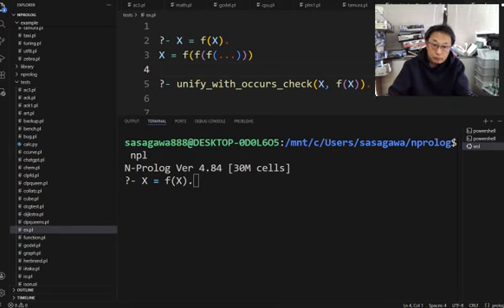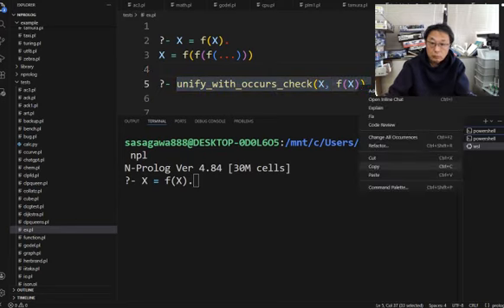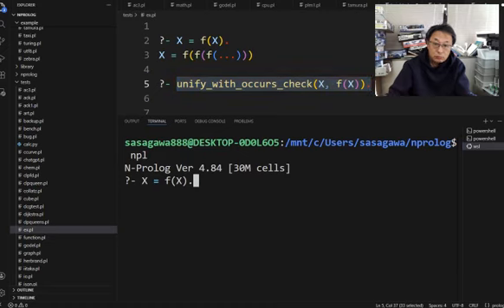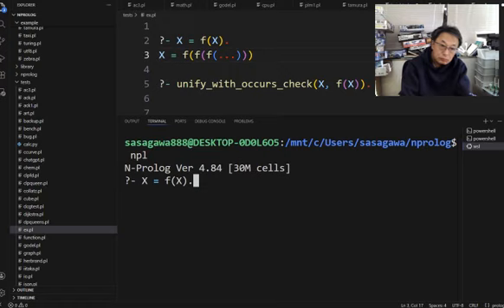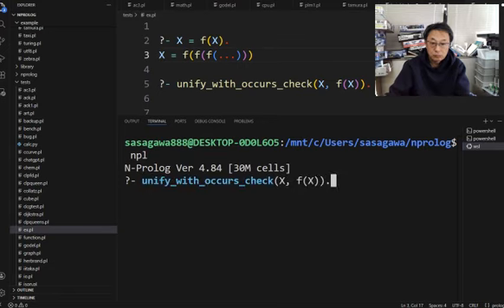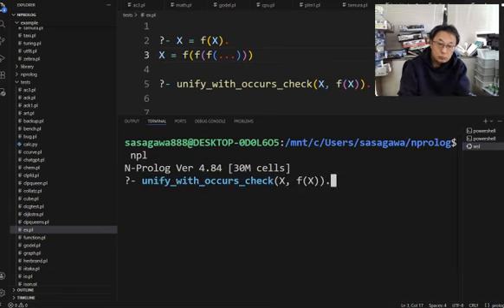N-Prolog Occurs check in Prolog explained (and why it matters)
This video explains occurs check  in Prolog in 60 seconds.

You will learn:
- What occurs check is
- How it works in Prolog

This is a beginner-friendly Prolog tutorial.